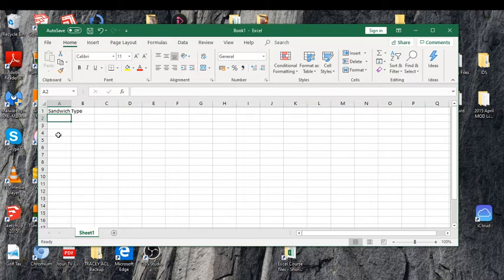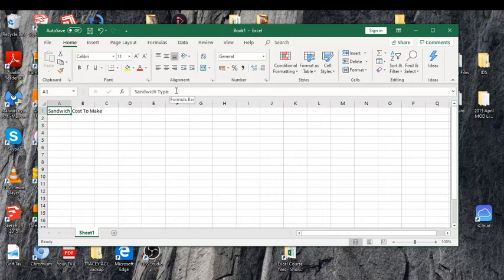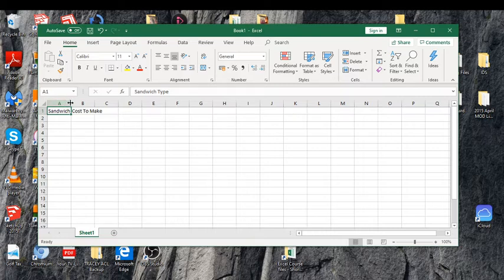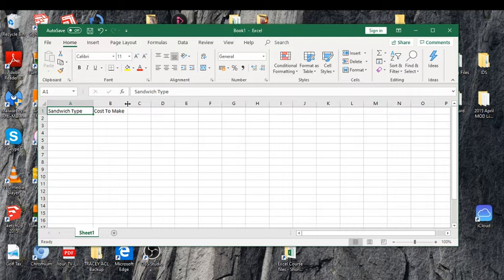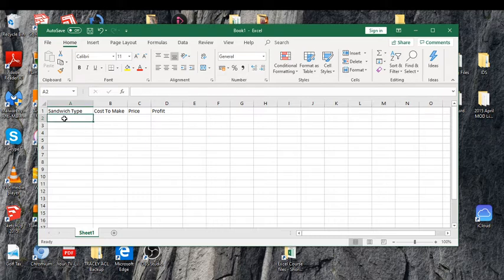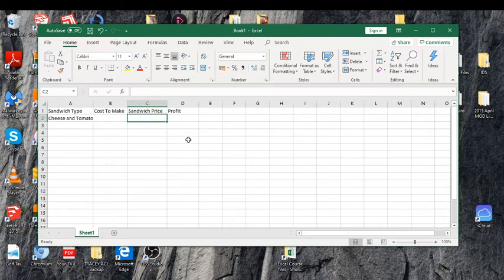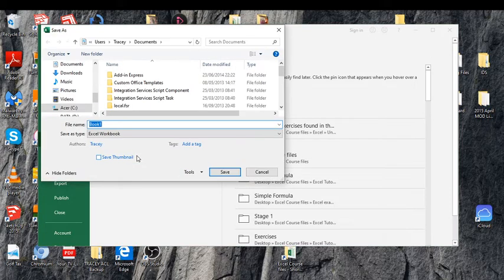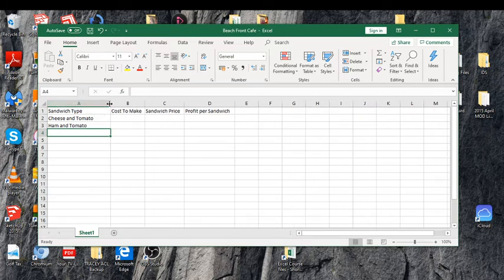Enter Data into an Excel worksheet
How to enter data, edit data, change column widths and save